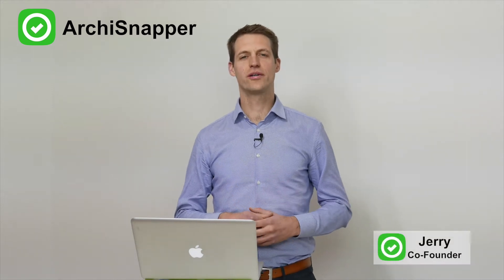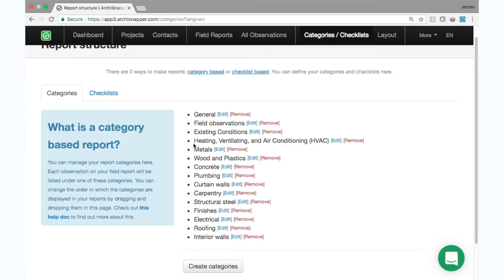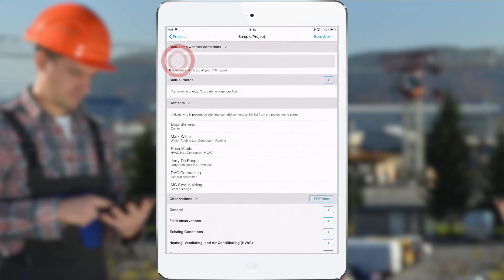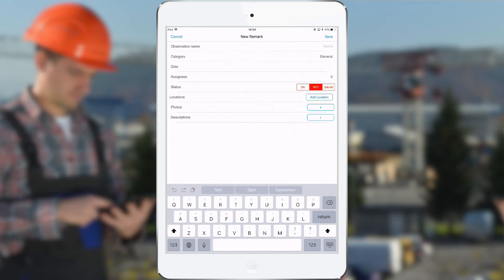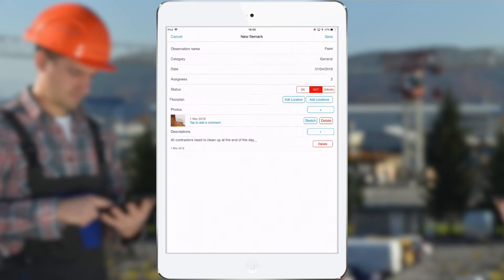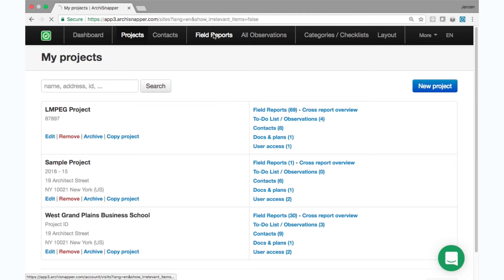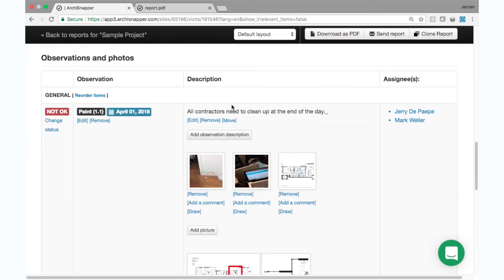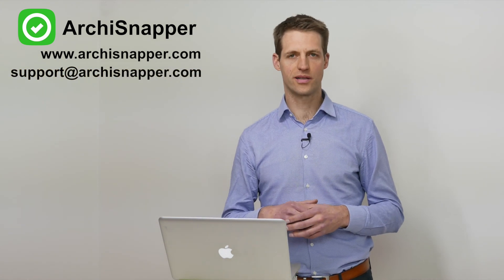ArchiSnapper l Live Demo video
ArchiSnapper is a simple product for field reports and punch lists. ArchiSnapper helps +10.000 architects, engineers and contractors save hours of time every week. In this video you'll see a live demonstration by co-founder Jerry De Paepe.

ArchiSnapper - the #1 Field Report and Punch List App for architects, contractors and engineers.